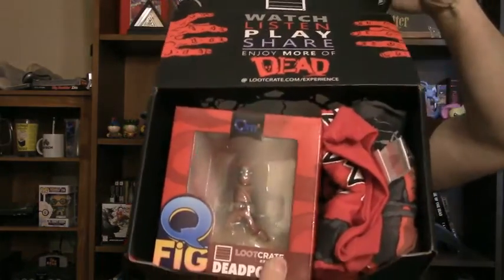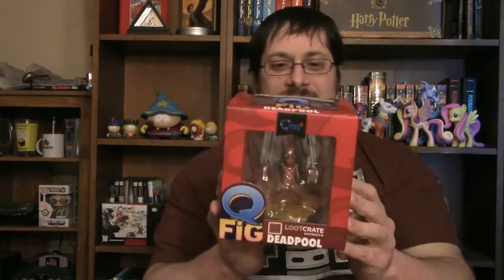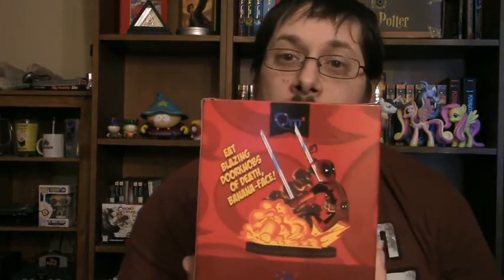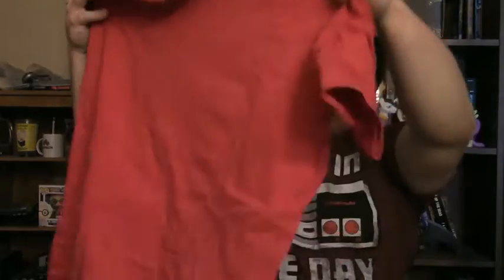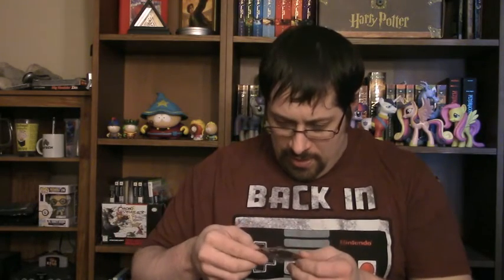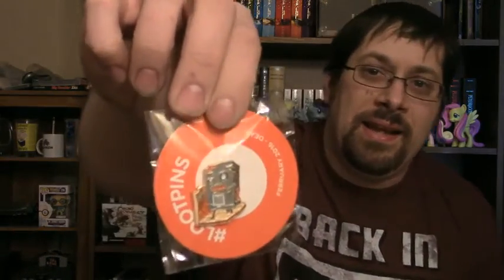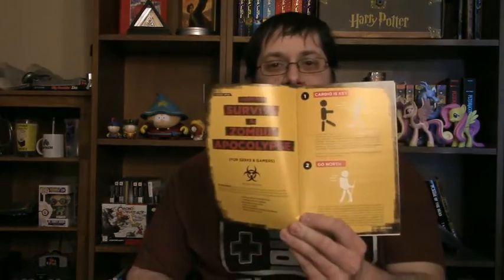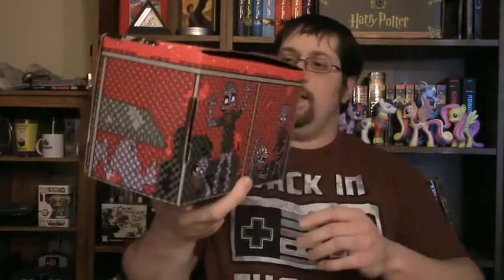Unboxing Lootcrate Febuary 2016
Awesome shit

Song used in intro/outro is from the album ‘The Remix Album’ by LDUK that I found on iTunes